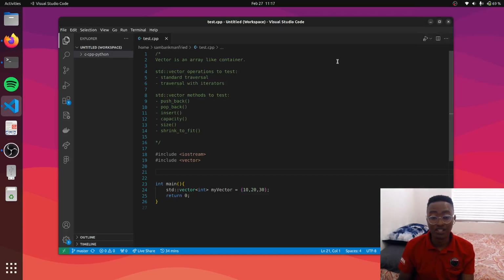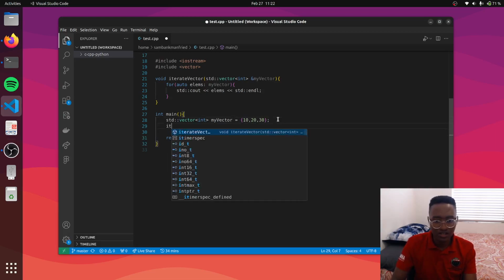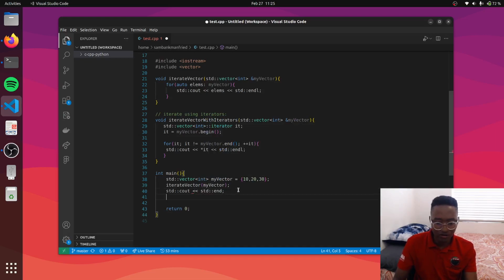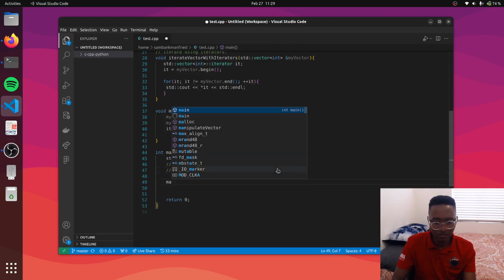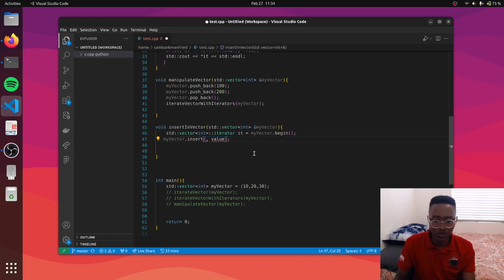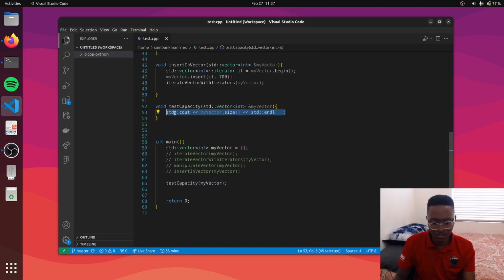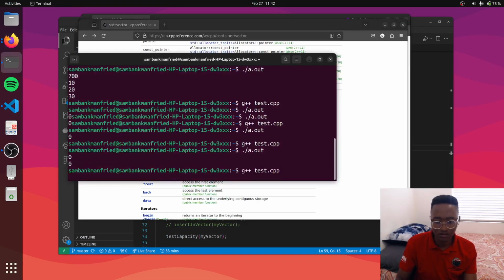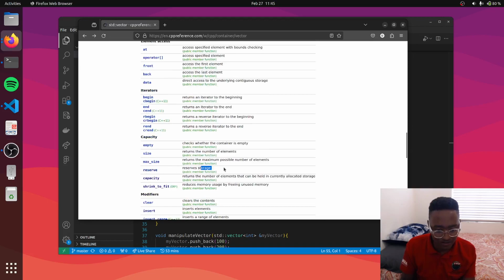How to use Vectors in C++ tutorial. Everything you need to know.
In this video, we go through various std::vector member functions such as push_back() pop_back() shrink_to_fit() and we also traverse the vectors using iterators.